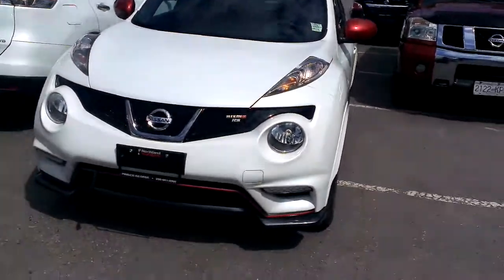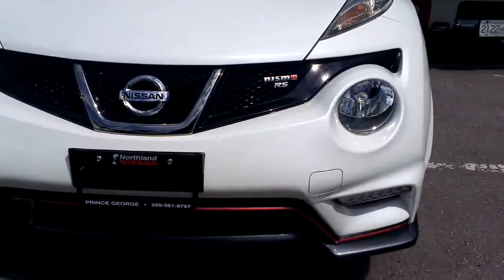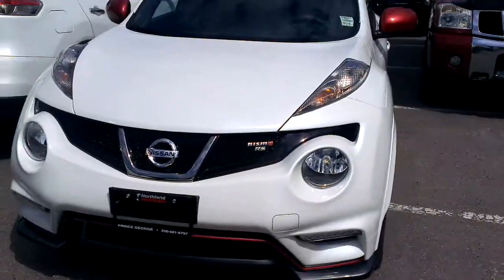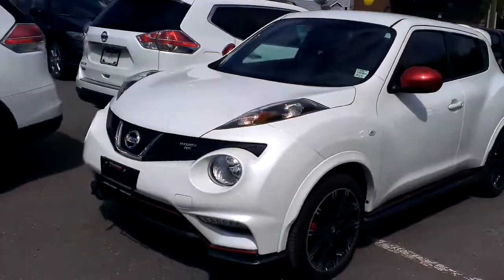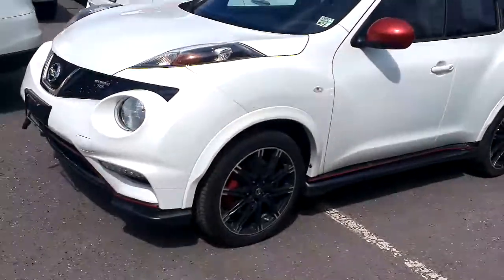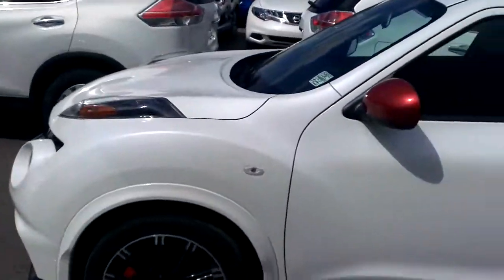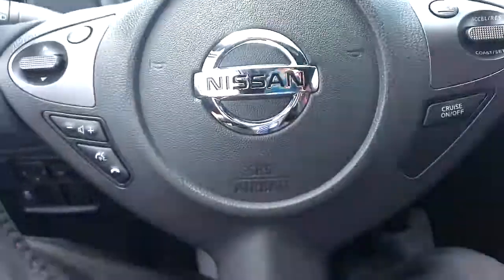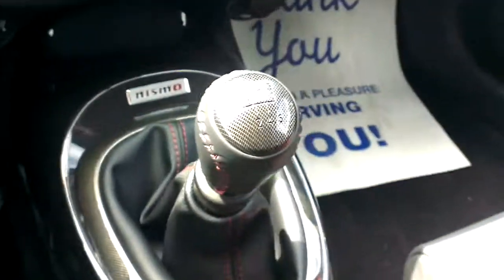Anne's 2014 Nissan Juke Nismo RS